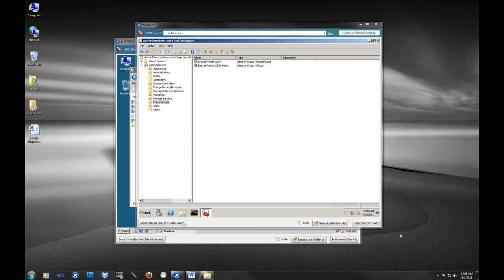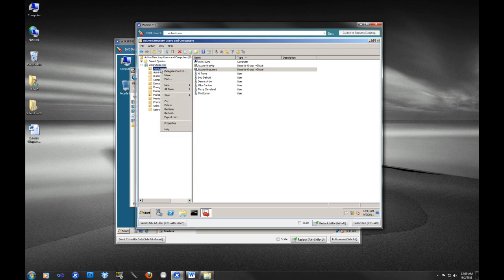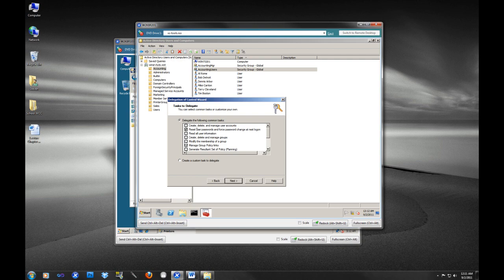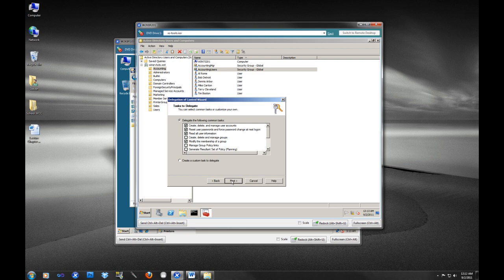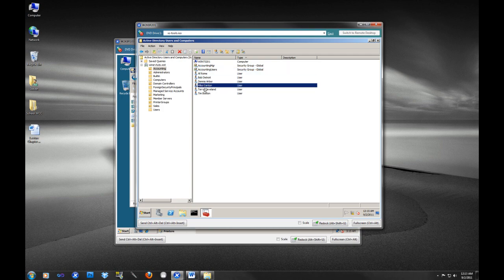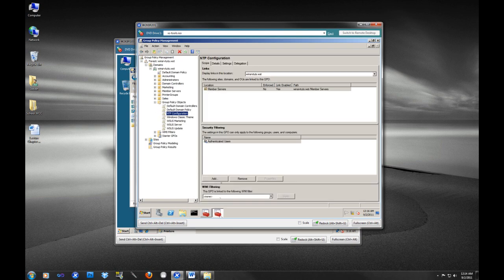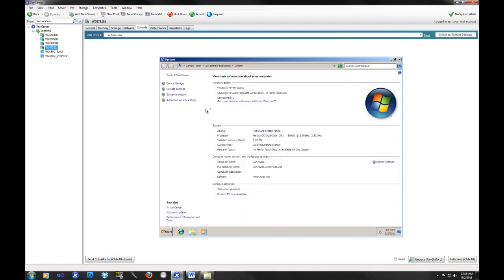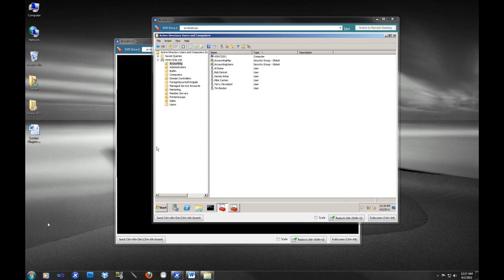Active Directory Introduction Part 2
his video series from WINSRVTUTS we will provide a high level over view of Active Directory and what it can do for an Administrator.  In this potion of the two part series we will cover Organizational Units, provide a quick explanation of Sites, and discuss some of the advantages of Group Policy.